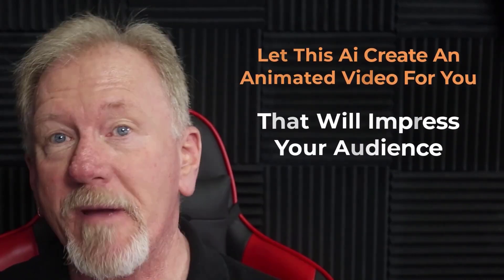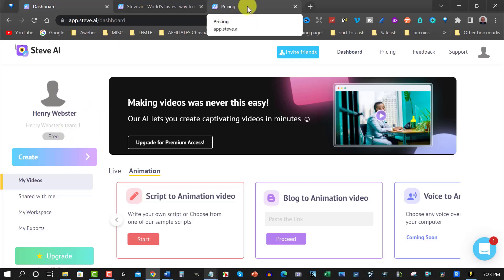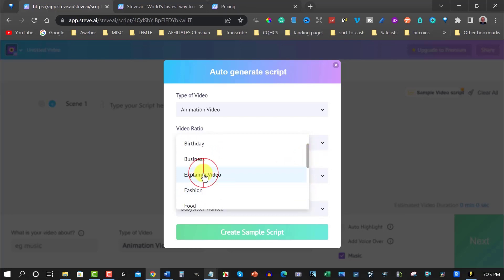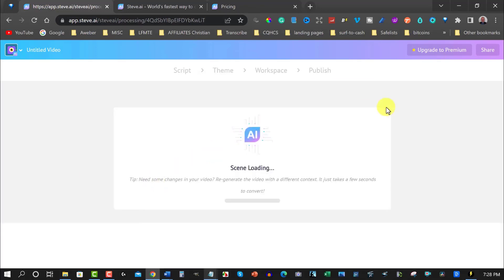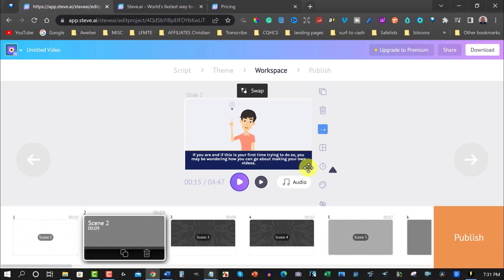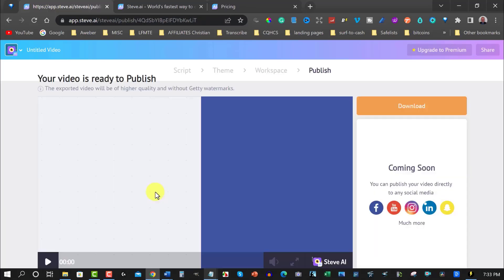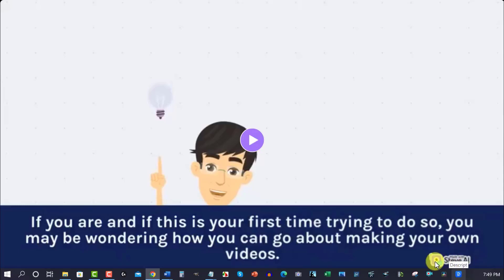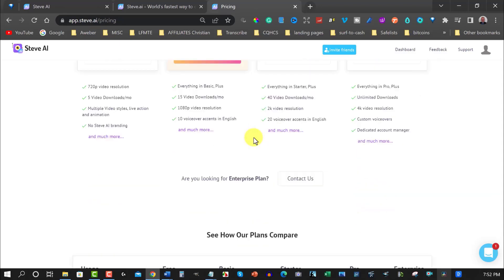WOW - This Ai Creates Animated Videos For You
In this video, we will be discussing WOW - This Ai Creates Animated Videos For You